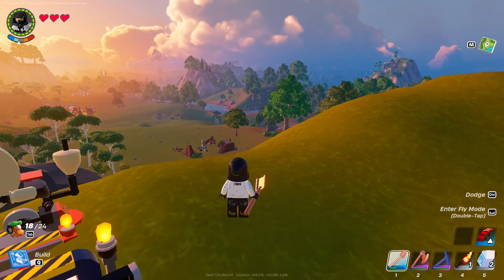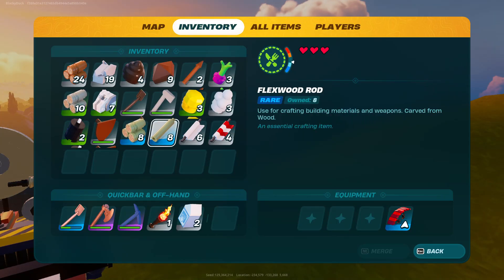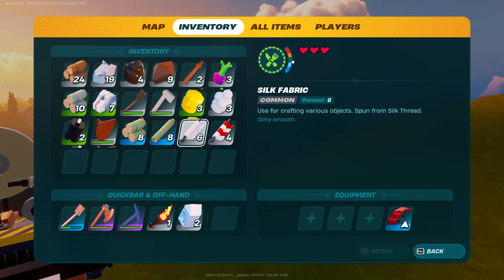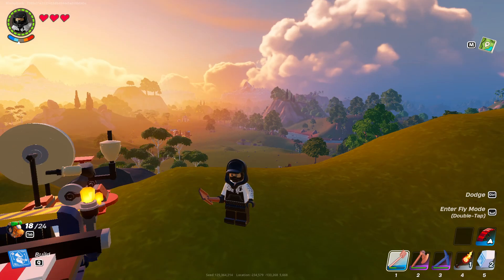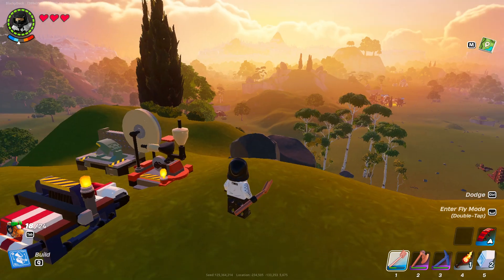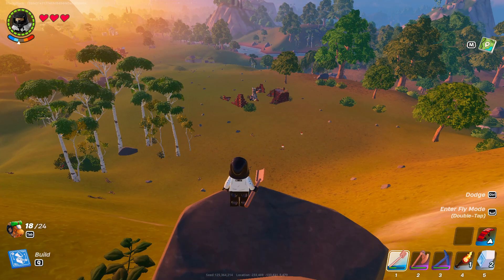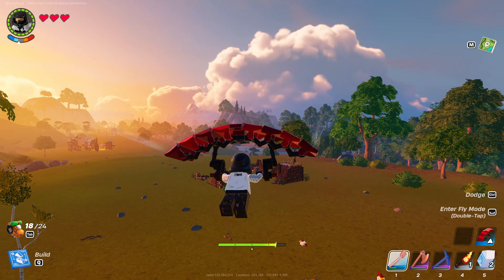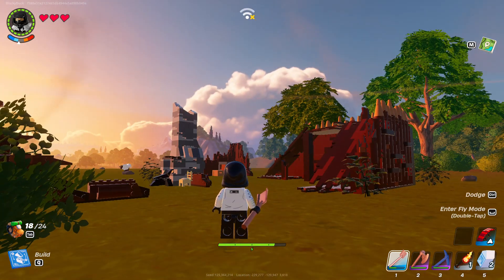How To Use The Glider In LEGO Fortnite!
In this video, I will be showing you how to use the glider in LEGO Fortnite! Using the glider is quick and easy just follow these steps.

1. collect the materials
2. craft the glider
3. hike up a large hill or ledge
4. jump off the hill
5. press the space bar to activate the glider